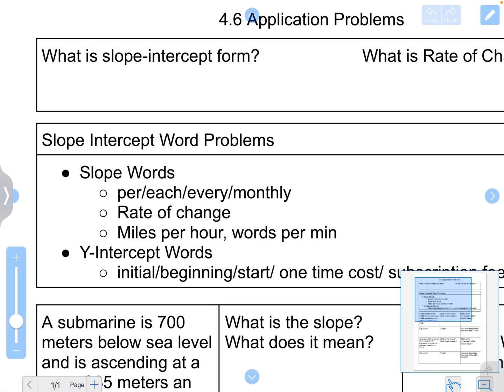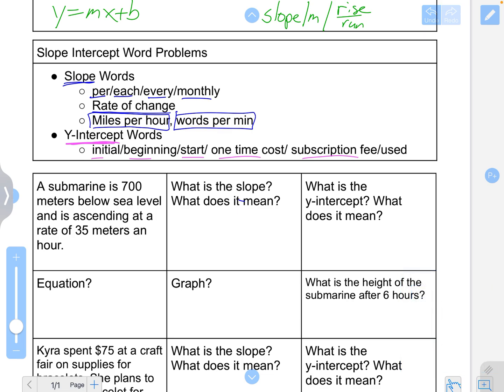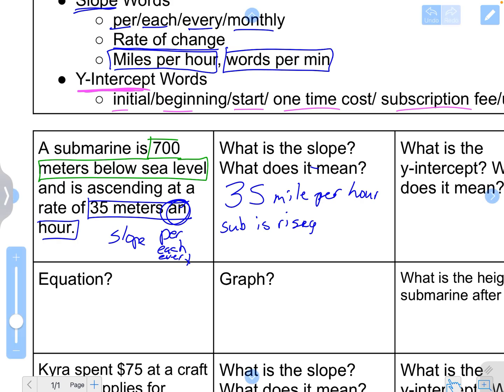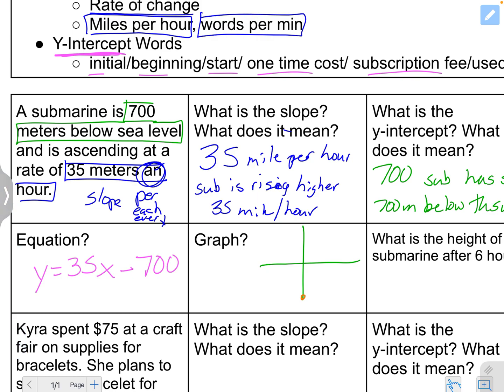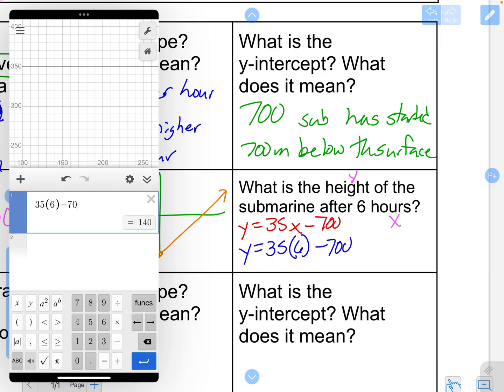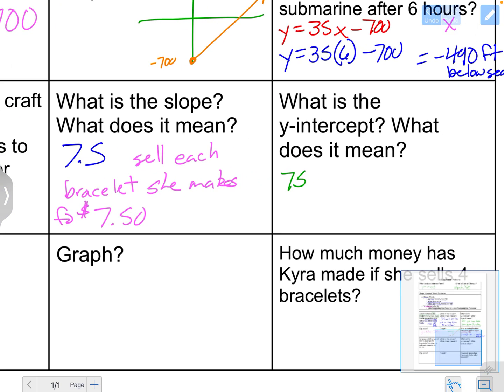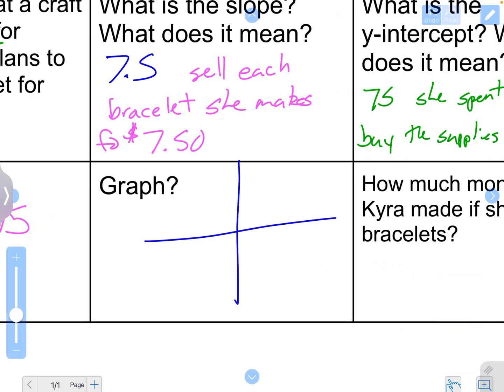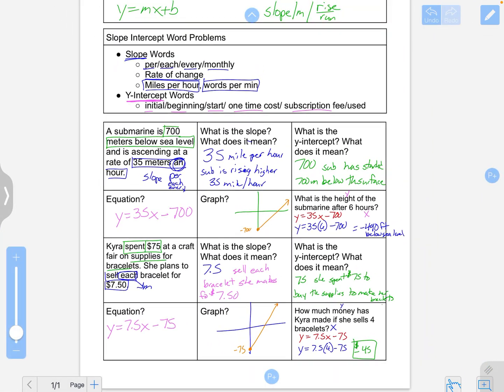4.6 Algebra 1 Notes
Word problems and application of slope intercept